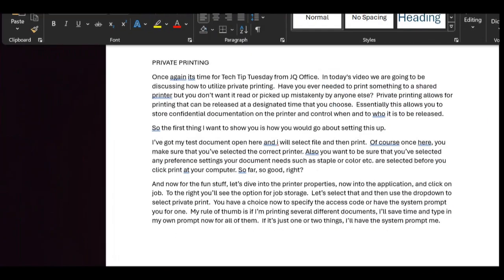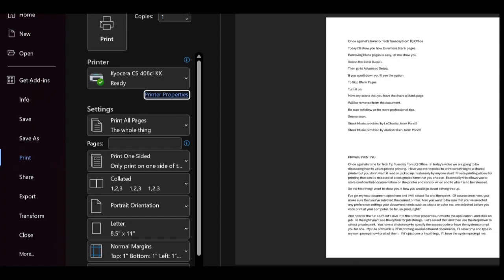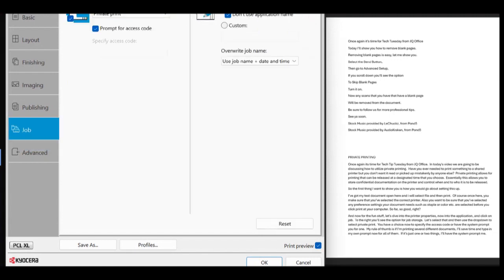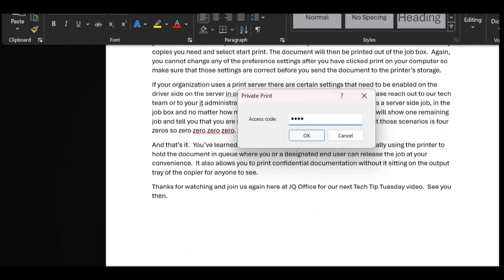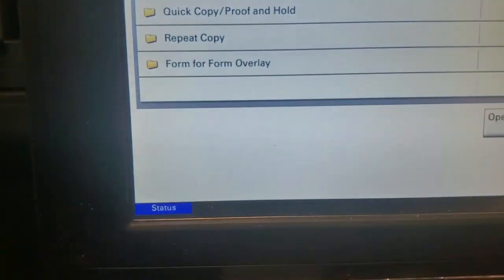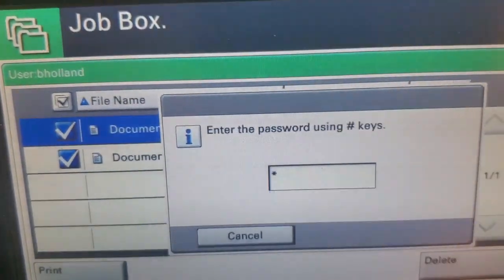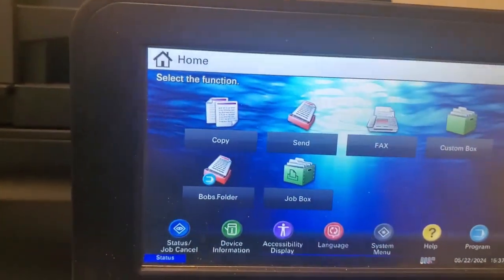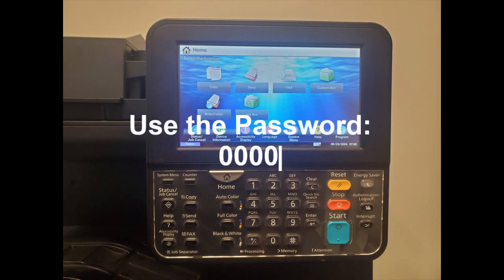Tech Tip Tuesday - Private Printing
How to use the built-in functions on your Kyocera TASKalfa MFP to store documents in the printer's memory until you are ready to print them.  Improves security and vulnerability of confidential documents.